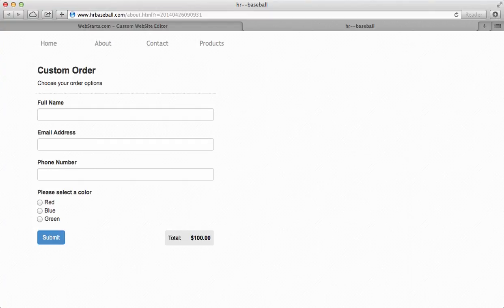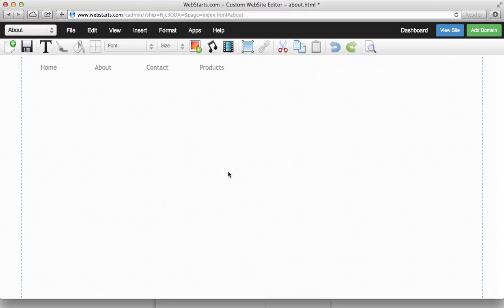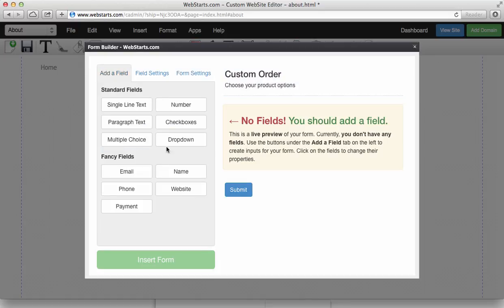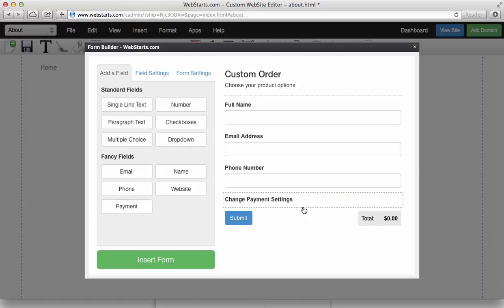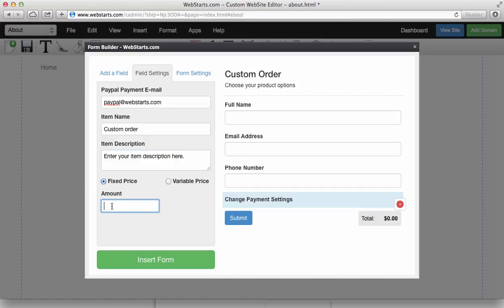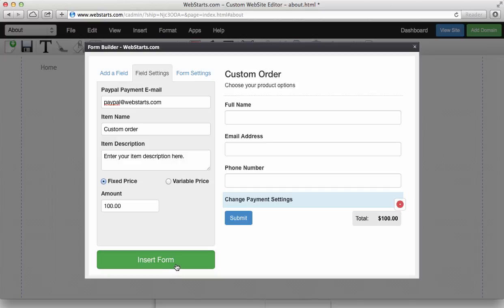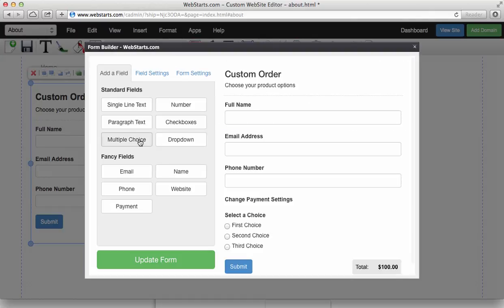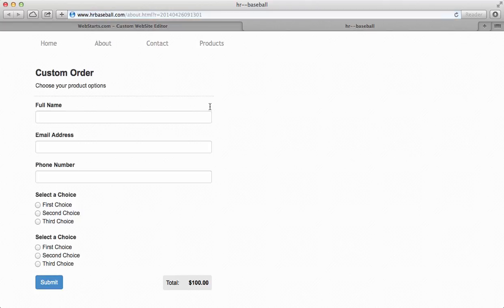How To Add Payment Enabled Forms To Your Website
How to accept payments through forms on your Be sure to watch my newer form builder video

web design
payment forms
payment enabled forms
how to accept payment via form
payment from a form
adding payment enabled forms to your website
how do I take in money through a web form
how do I take money through a form
how to accept money through a form
how do I add the option to donate through a form